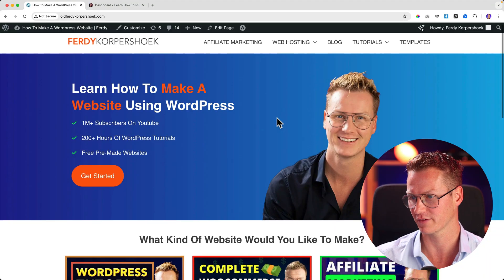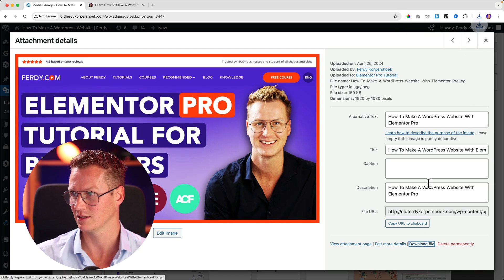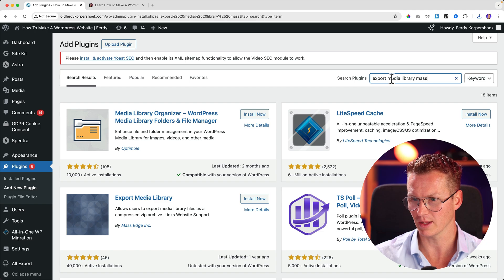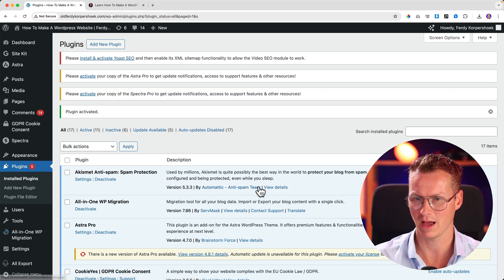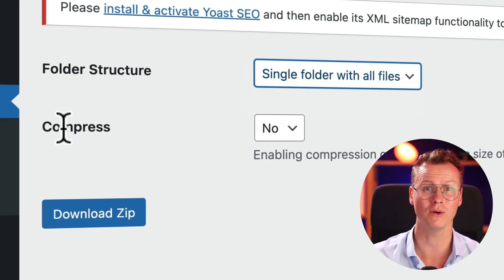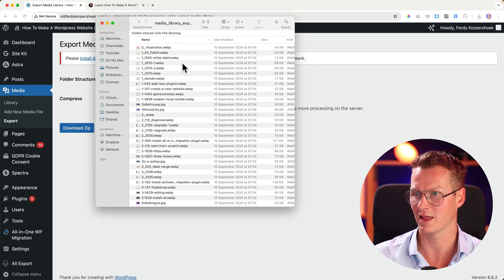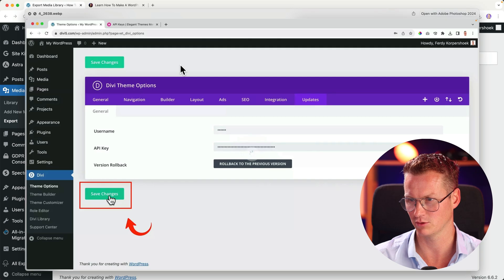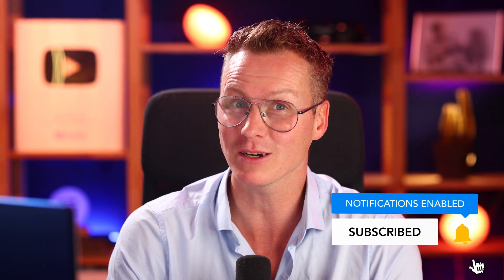Get ALL Your WordPress Website Images in ONE Click Now!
In this WordPress tutorial, I show you how you can download your entire media library in just one click using a free WordPress Plugin.

We will use the plugin Export Media Library from Mass Edge Inc.